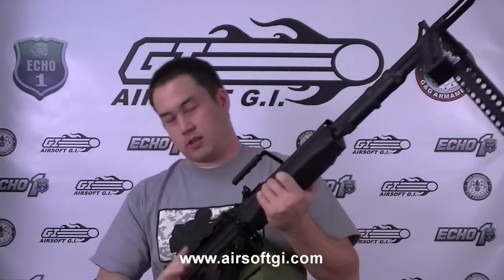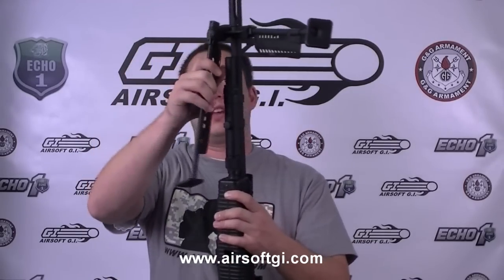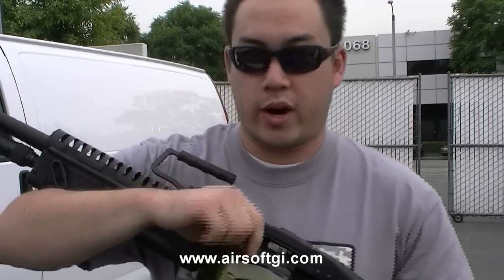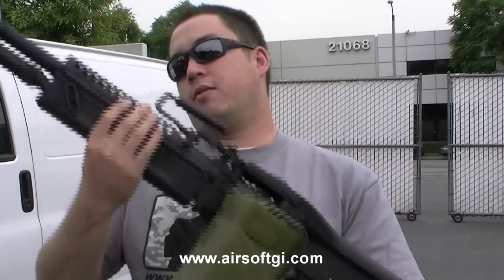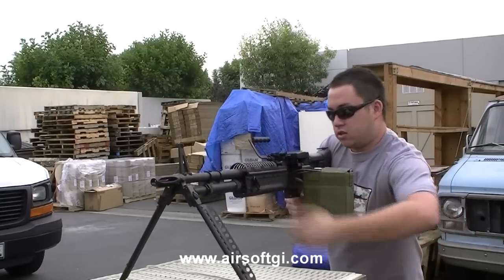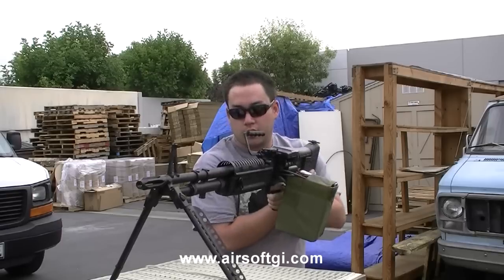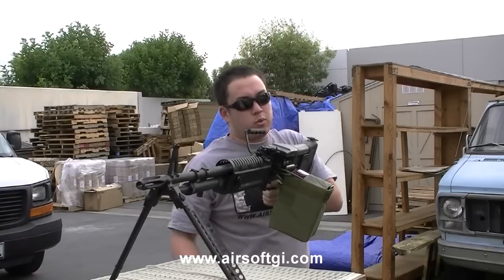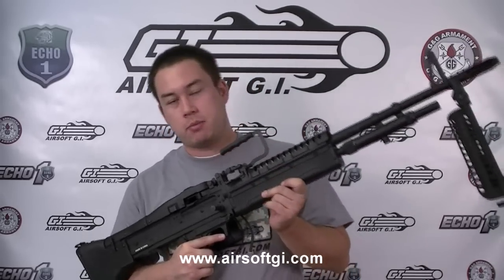Airsoft GI - A&K Full Metal M60 Machine Gun AEG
The M60 from A&K is a great full metal gun with a rate of fire actuator.